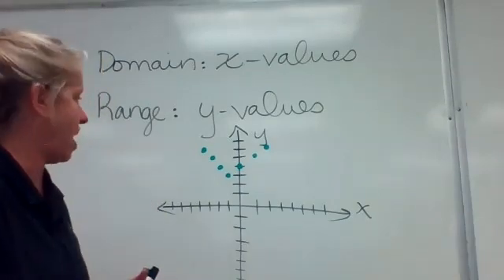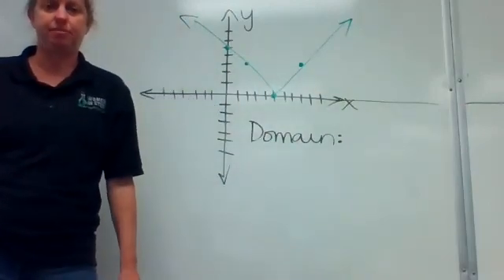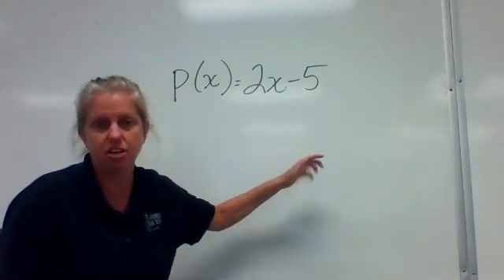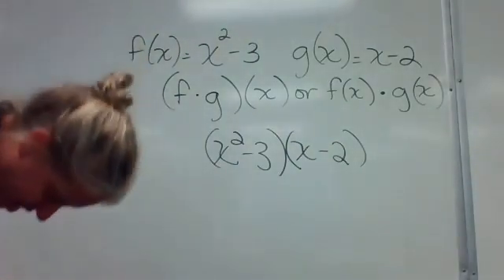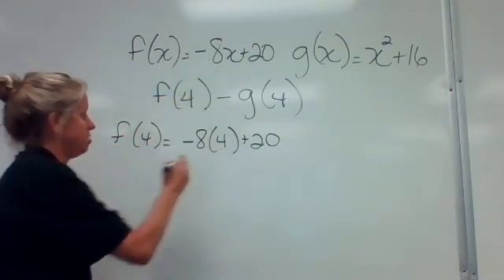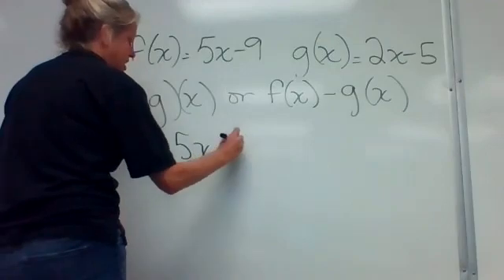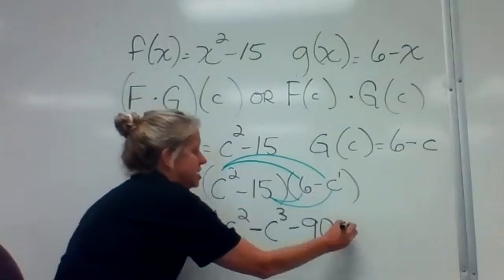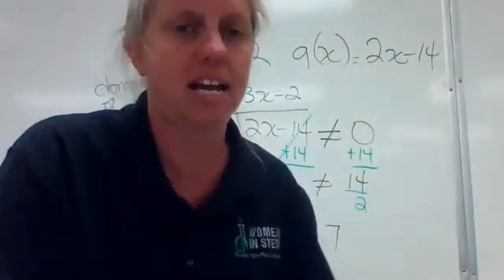College Algebra Sections 2.3 and 2.4